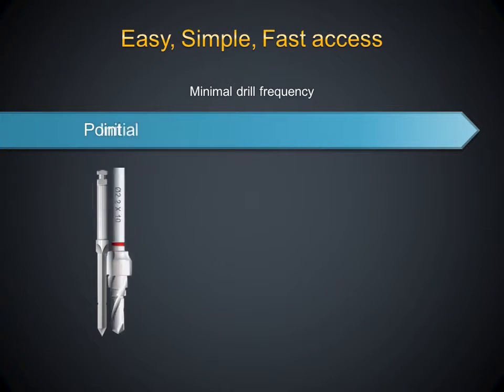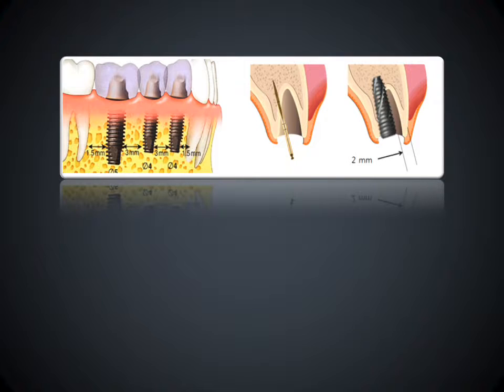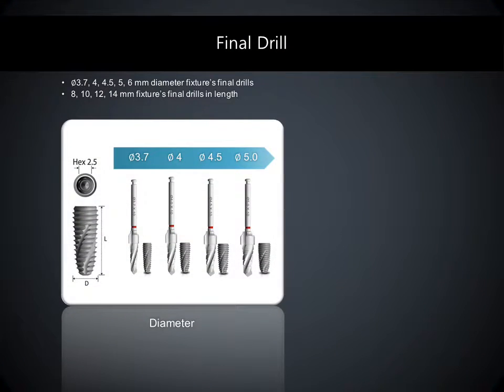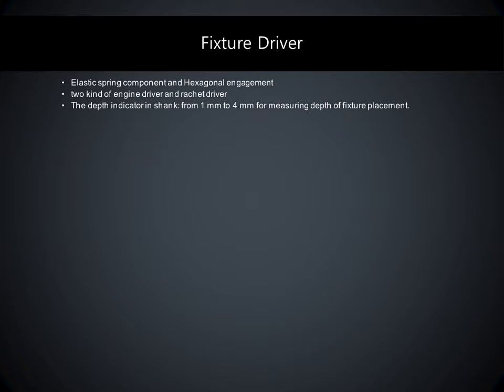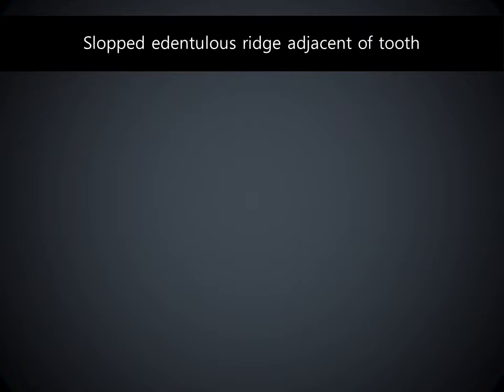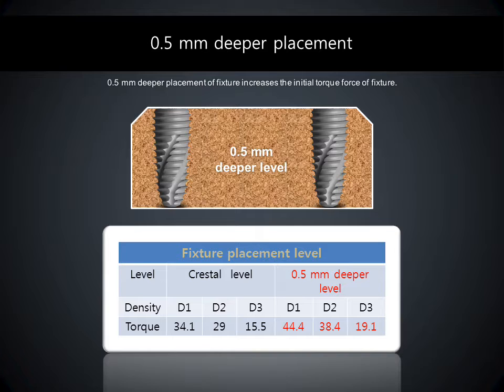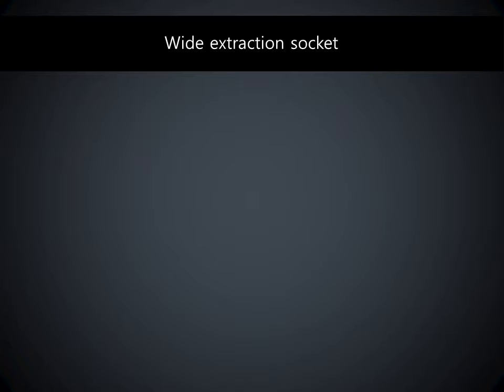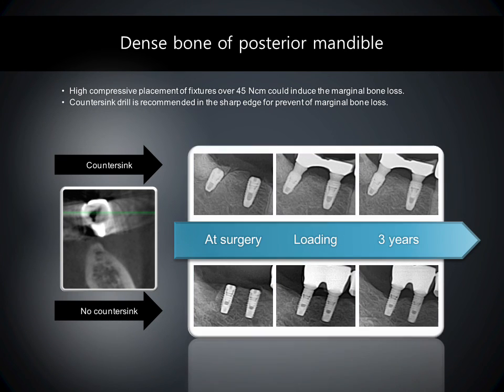Хирургический протокол Inno